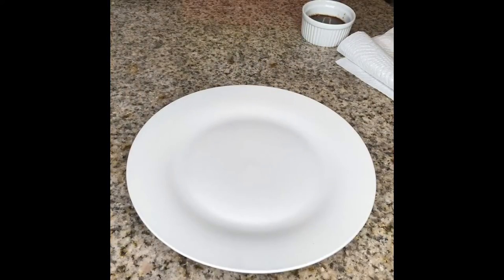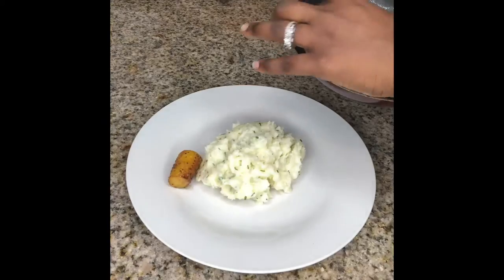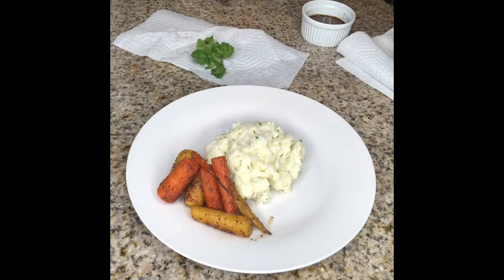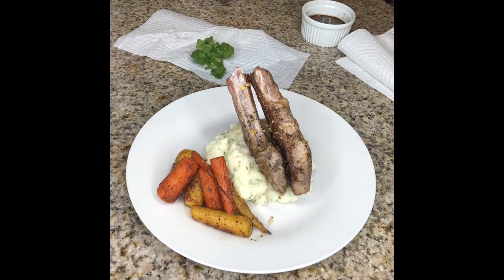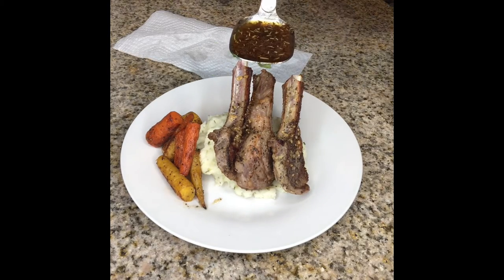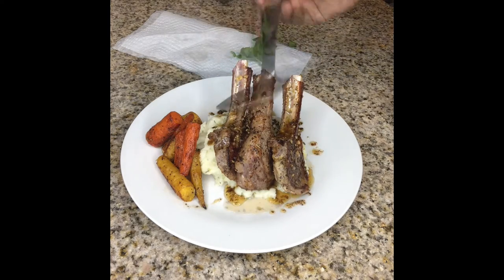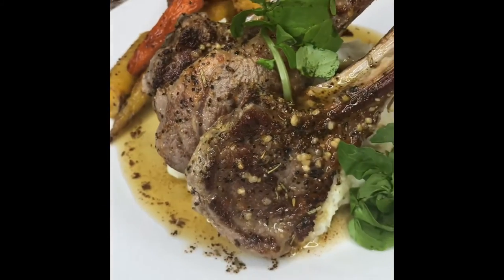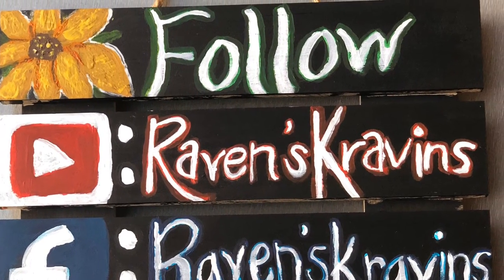Greek Lamb Chops w/Chive mashed potatoes drizzled with a brown butter lemon sauce & rainbow carrots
I had so much fun creating this dish! I hope you guys enjoy!